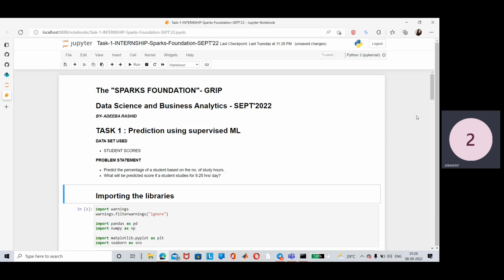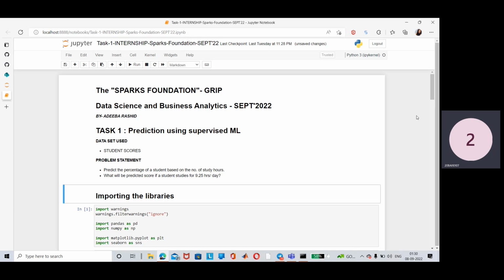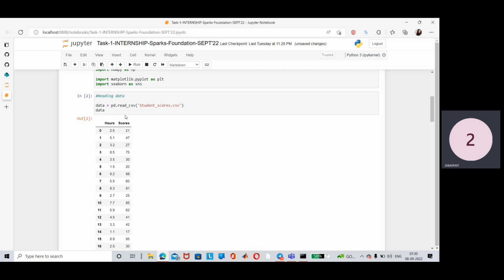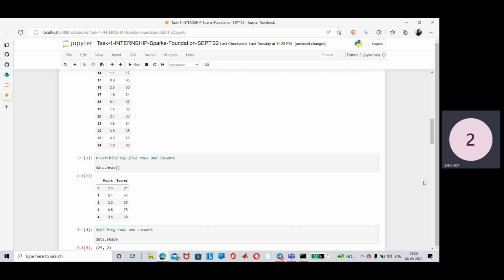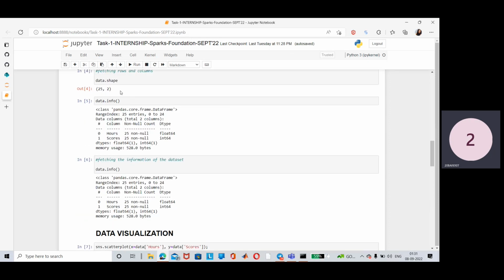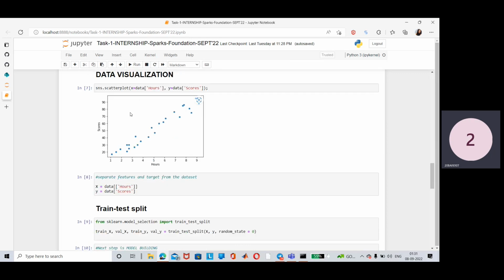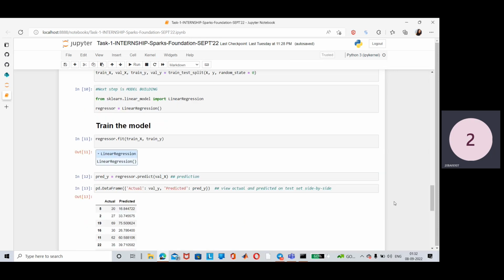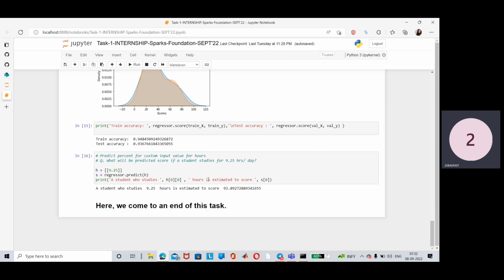Task-1 Prediction using supervised ML@thesparksfoundation4098 GRIPSEPT22 datascience by Adeeba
GitHub:-